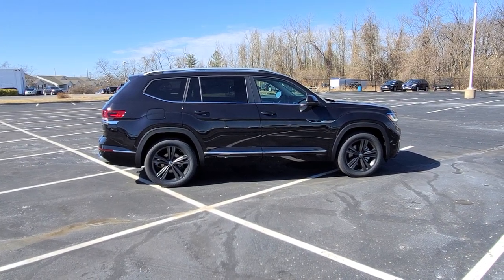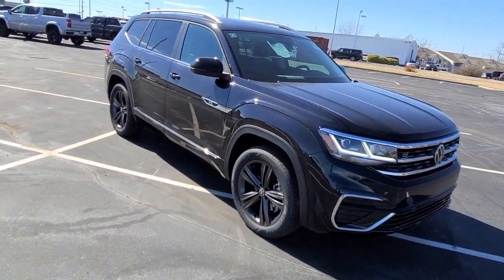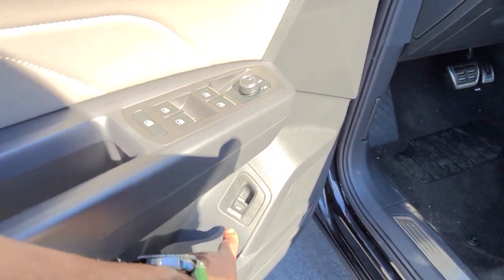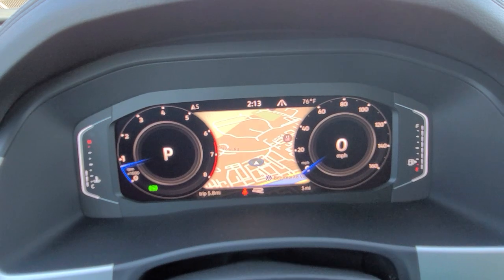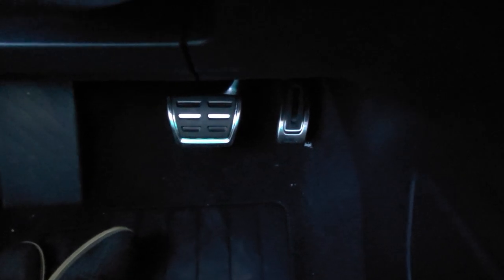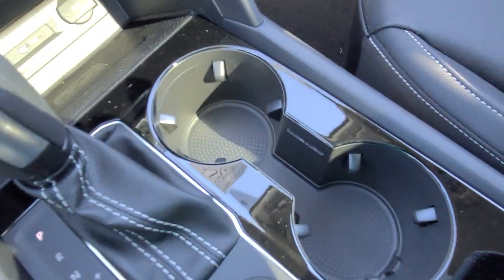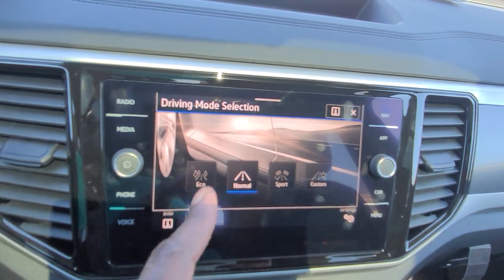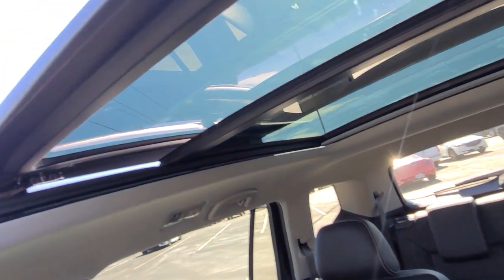2022 VW Atlas 3.6 SEL R-Line 4Motion with Captain's chairs🔥🔥🔥🔥🔥🔥🔥🔥🔥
2022 VW Atlas 3.6 SEL R-Line 4Motion with Captain's chairs🔥🔥🔥🔥🔥🔥🔥🔥🔥